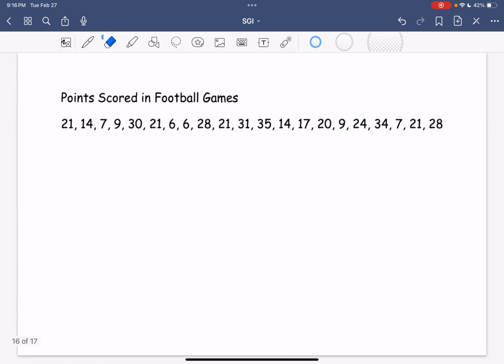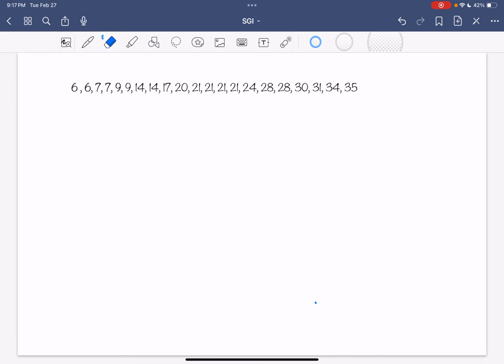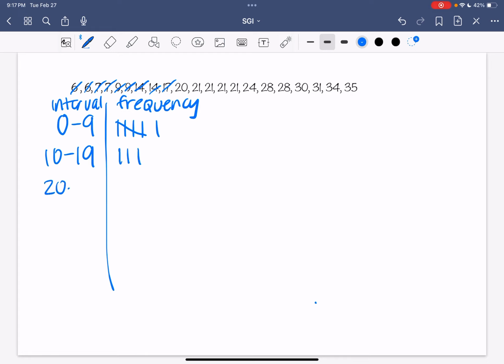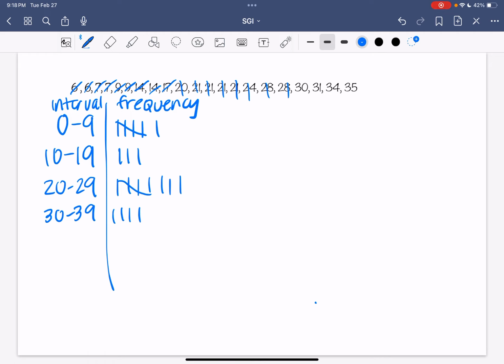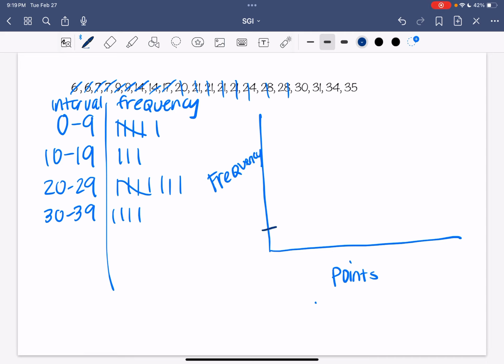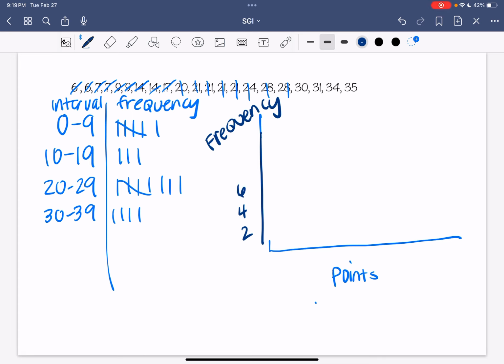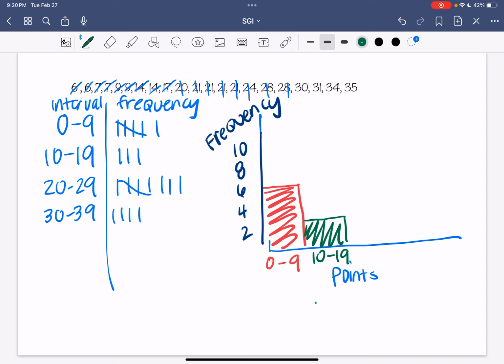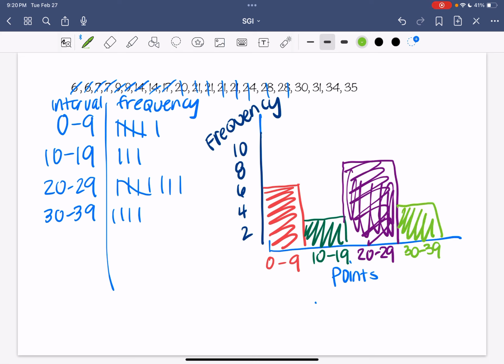6.12A Create a Histogram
How to create a histogram.